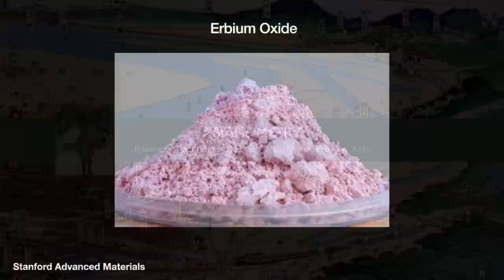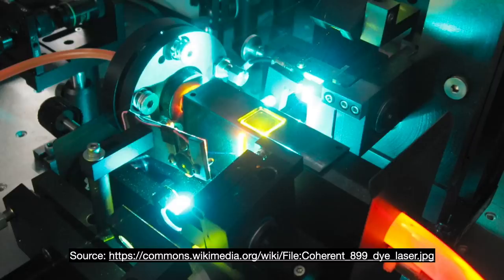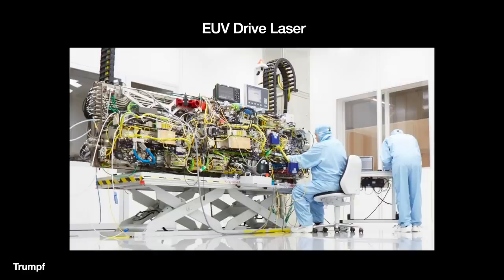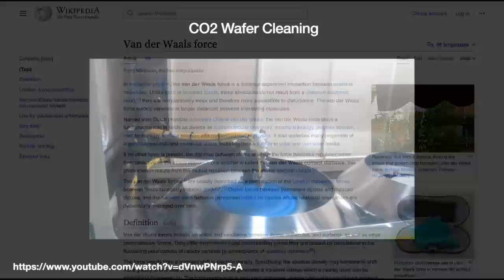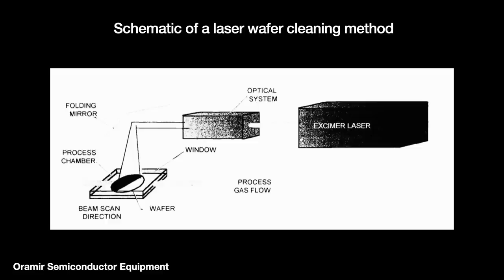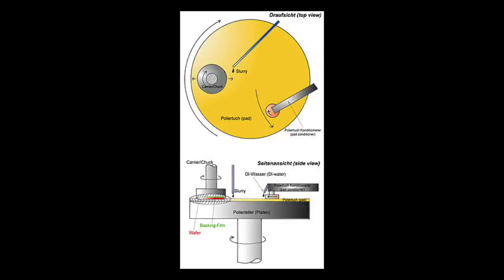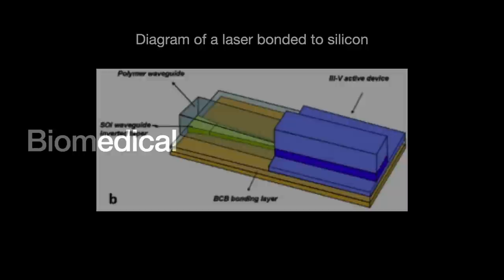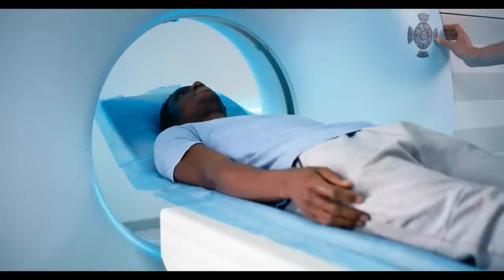A Semiconductor Rare Earths Problem?